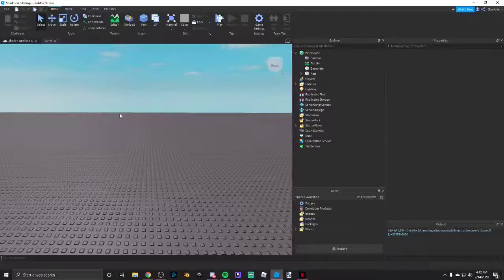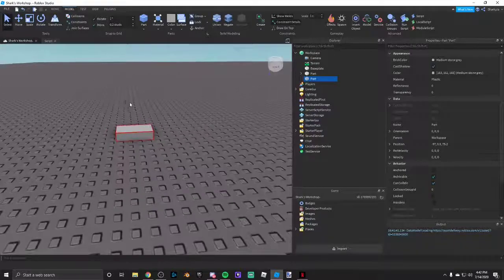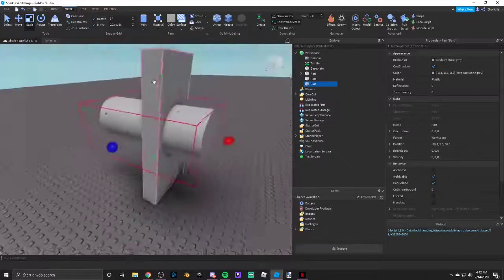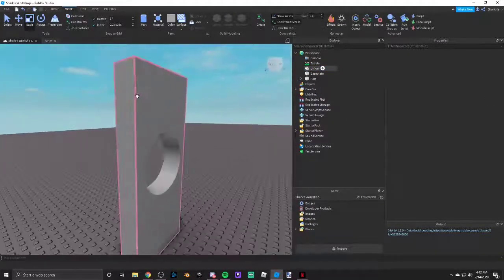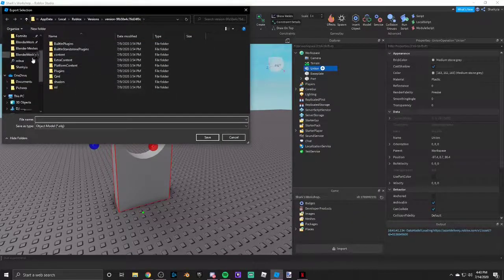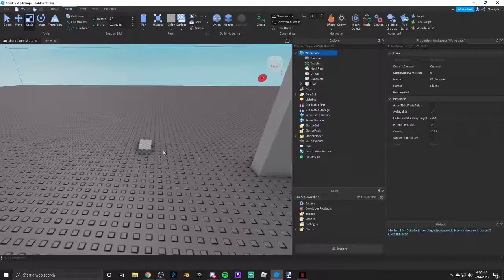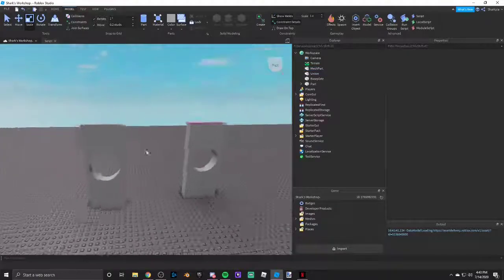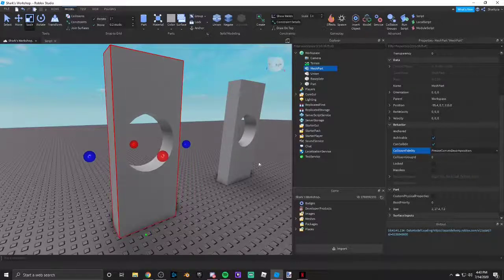Roblox Studio - How To Export Your Unions Into A MeshPart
In this video I will be showing you how to export your unions into a meshpart. This helps because some devices load parts slow and may not be able to see your unions but you can fix that by making them a meshpart!

My Roblox username is Sharkyia!